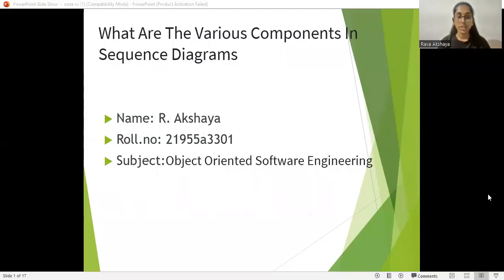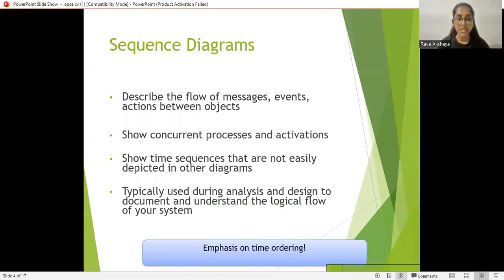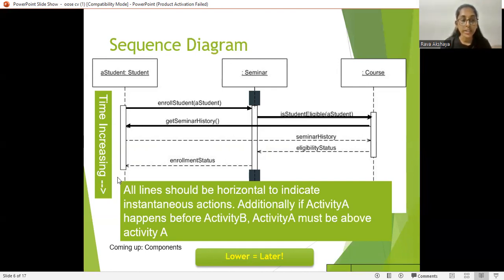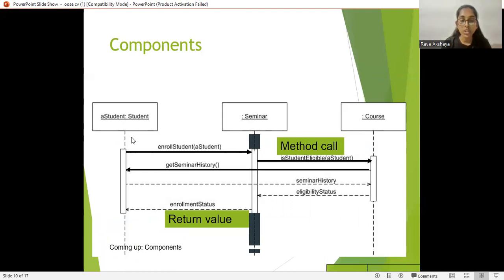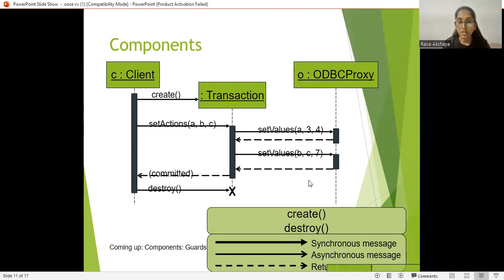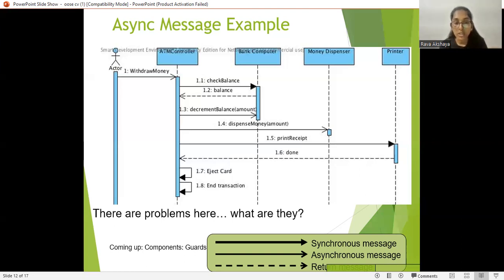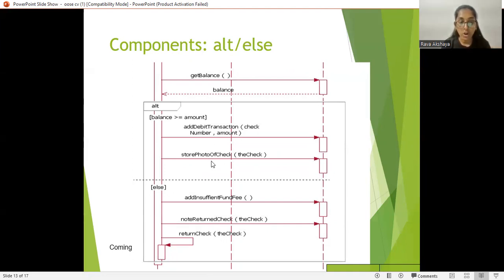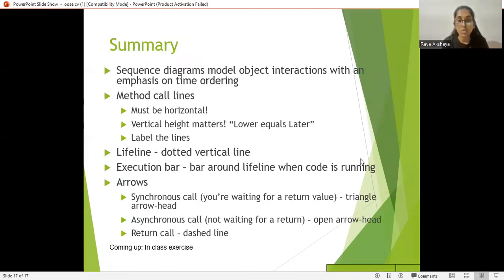ooose aat concept video